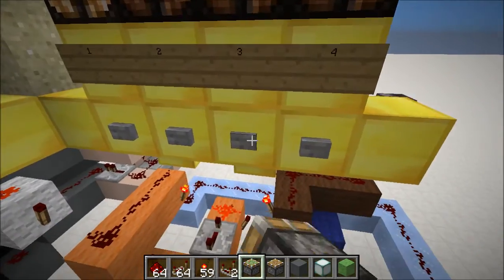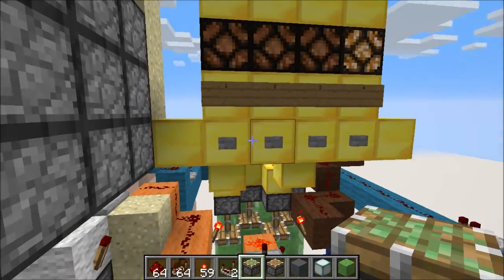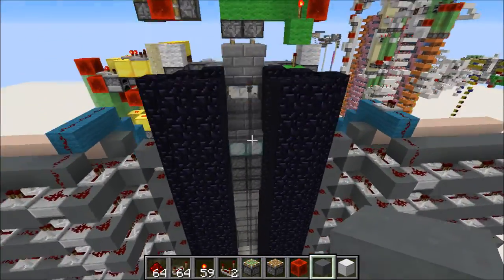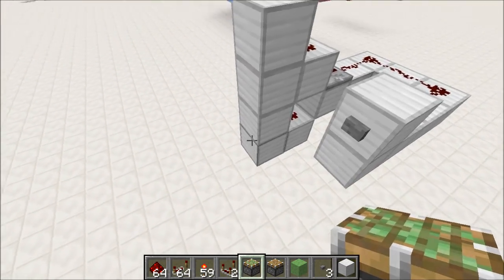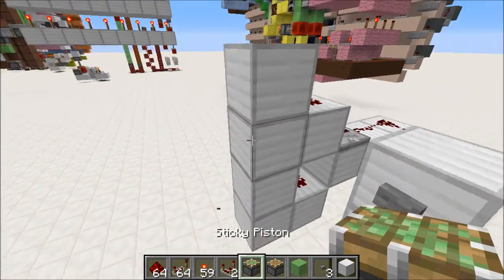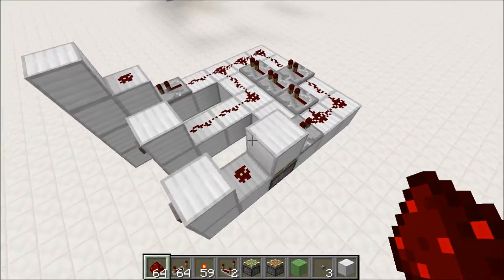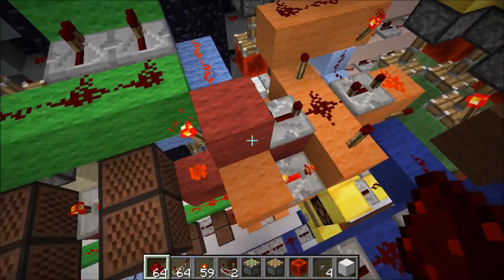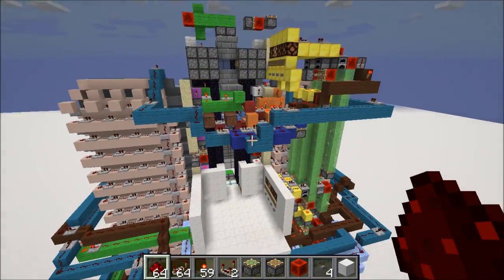Redstone Showcase - Multifloor Elevator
This video will show the functions and demonstration of the multifloor elevator. If there's a lot of people interested I could make a tutorial on it.

This elevator is SMP friendly.

Sorry for the sporadic camera movements.